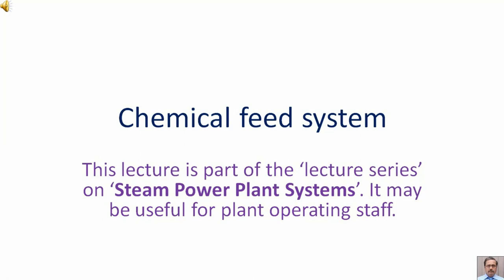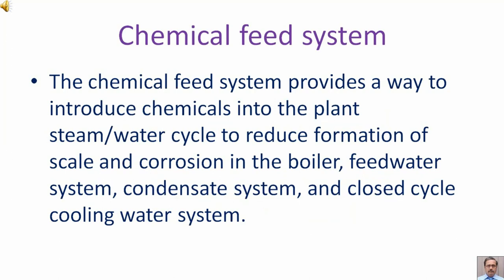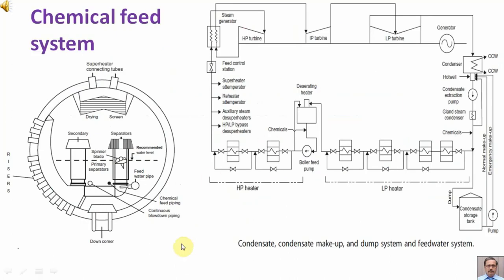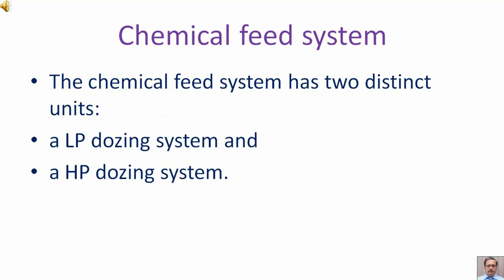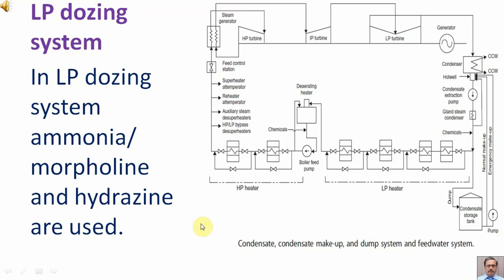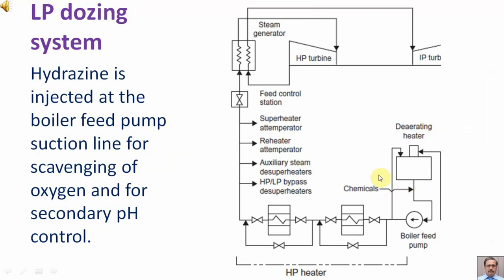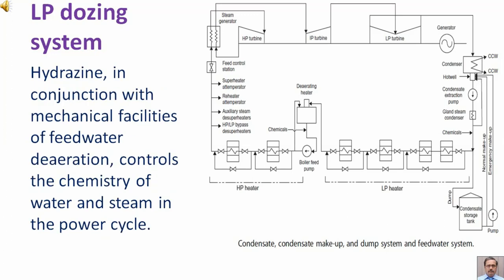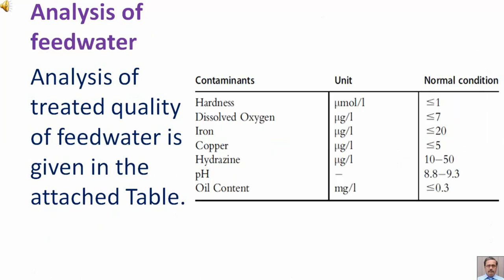Chemical feed system